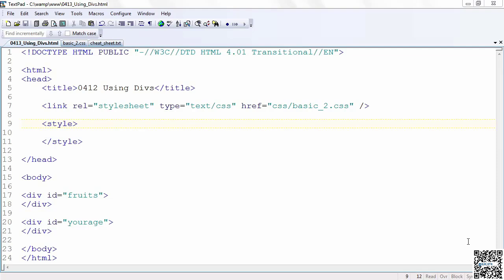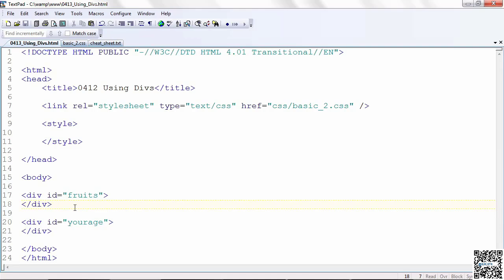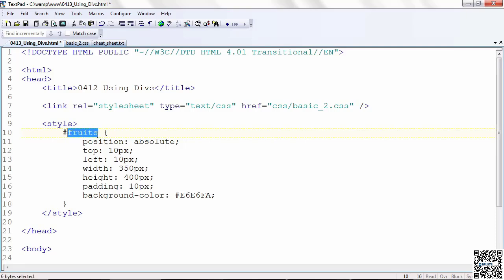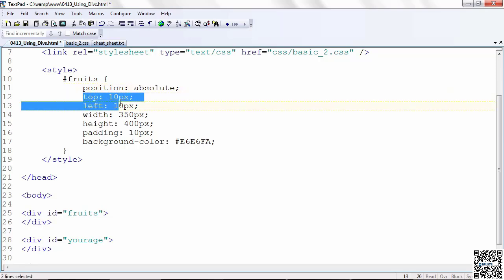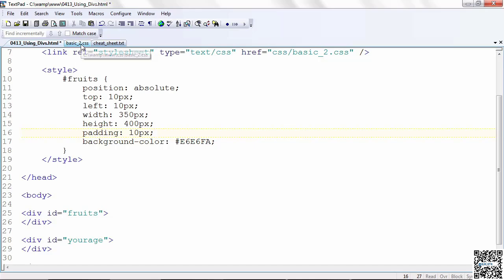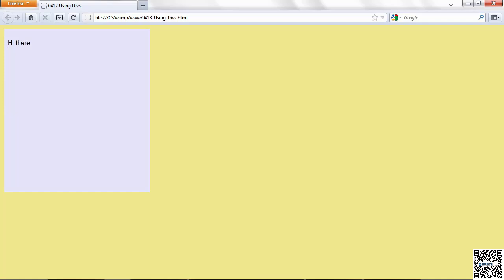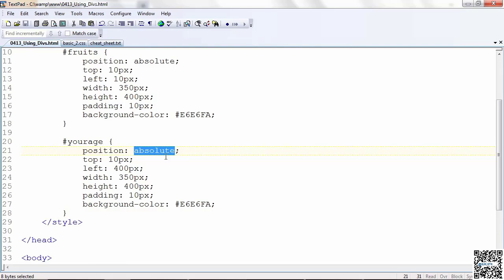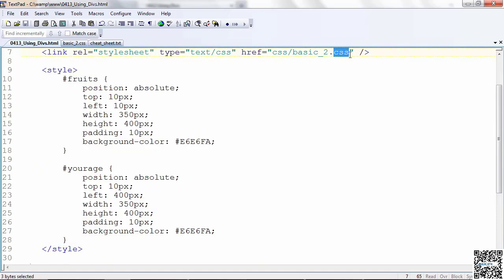Dynamic Web Design with PHP and MySQL - 034 - PHP Programming Fundamentals - Using DIVs